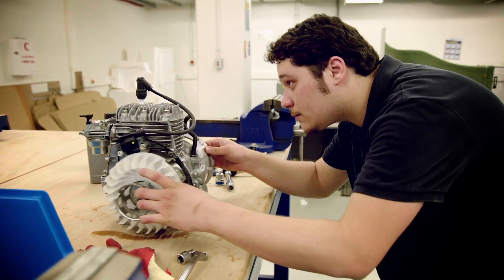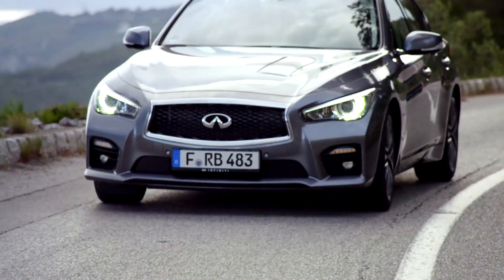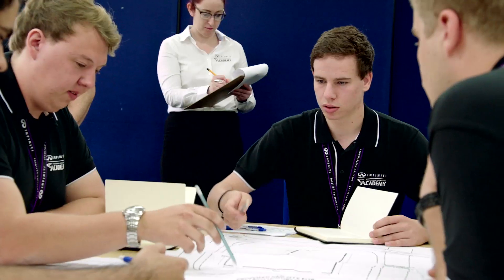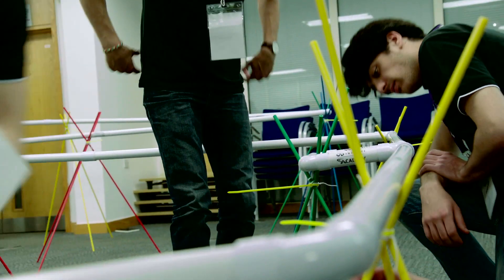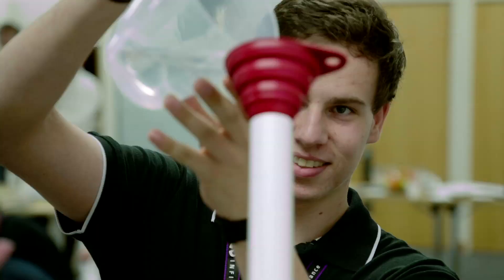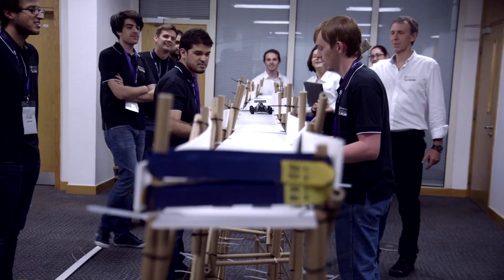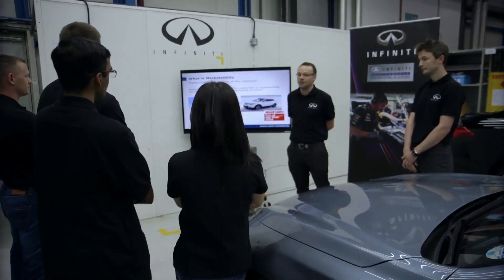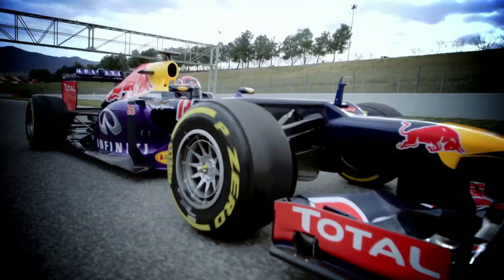Infiniti Engineering Academy 2015 Winner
University engineering student Daniel Sanham from Newton Aycliffe, County Durham has been awarded the career opportunity of a lifetime as winner of this year’s Performance Engineering Academy 2015 and won a 12 month placement with Infiniti Red Bull Racing and Infiniti.